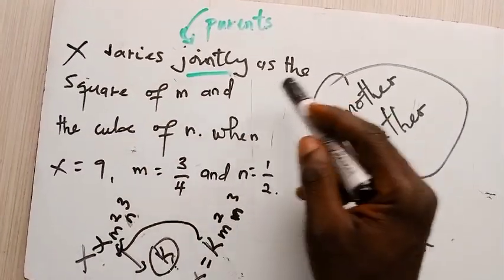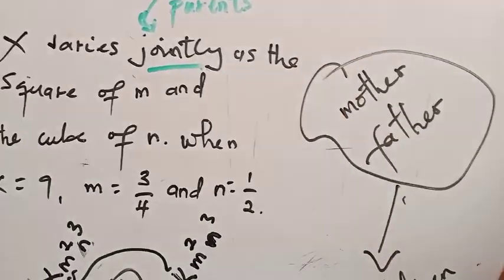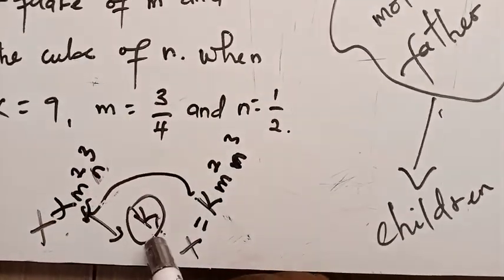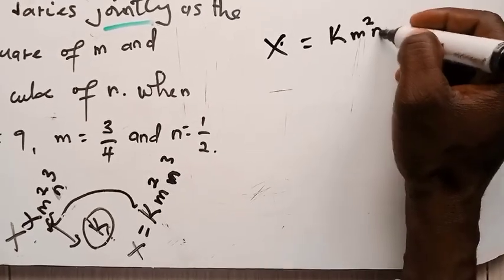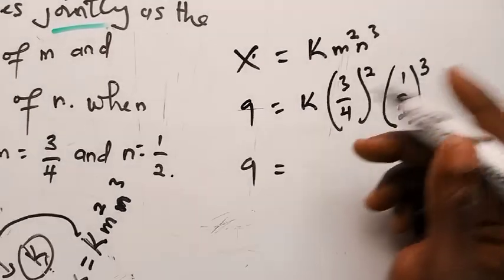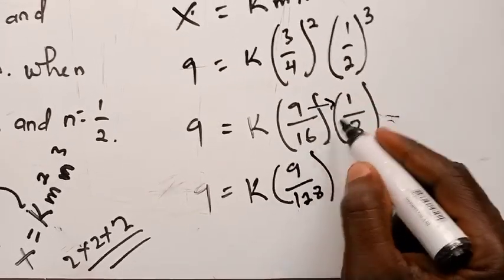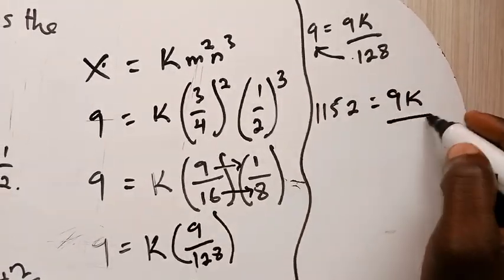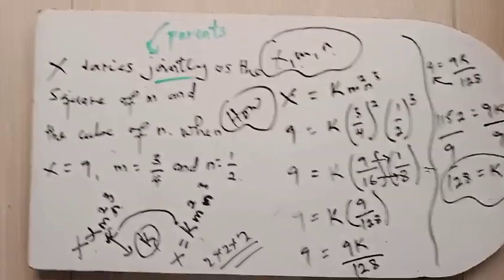Variation: Joint Variation Tricks 81% Of Candidates Like You Are Using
Under variation once and for all is our target. Joint Variation requires a better understanding of direct and Inverse (indirect) variation but in this video, we made it simple for you.

Related
variation, direct, indirect, Jointly and partial variation,